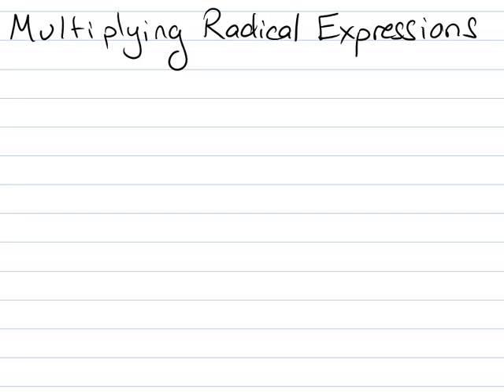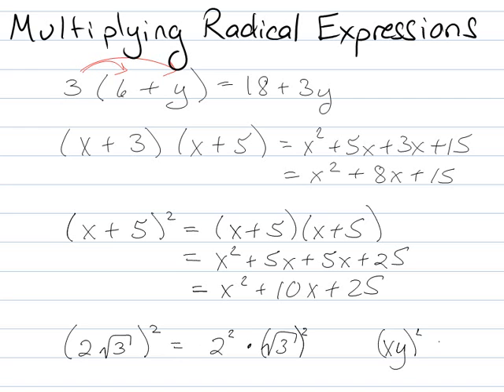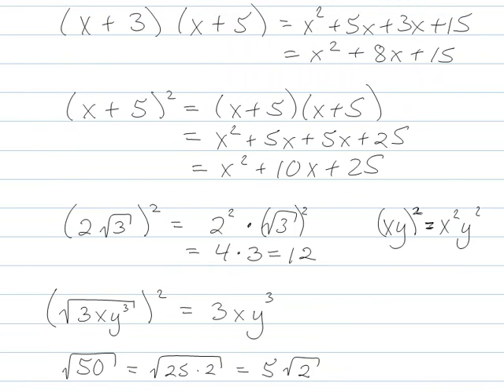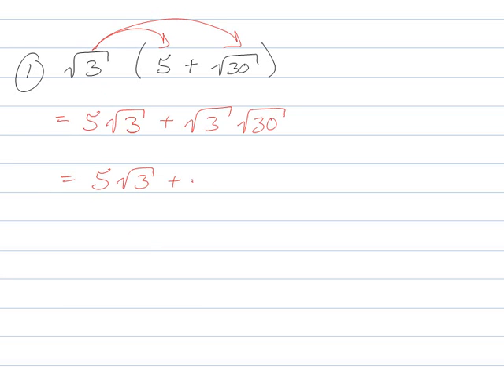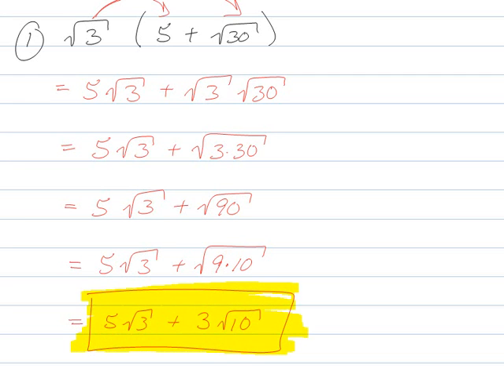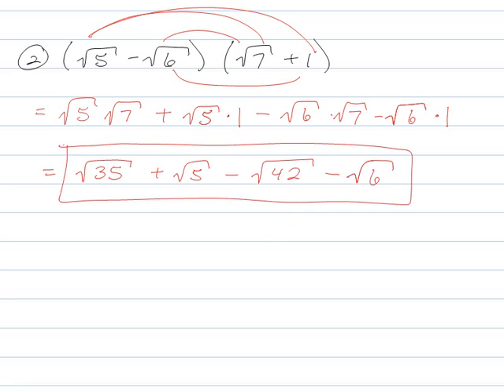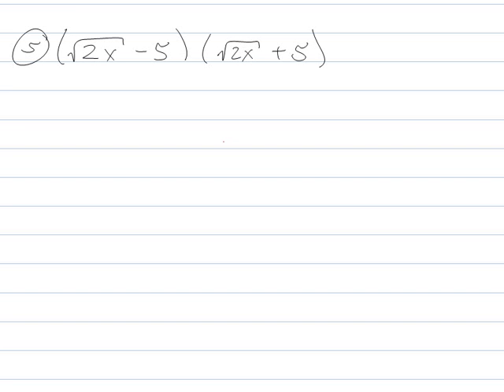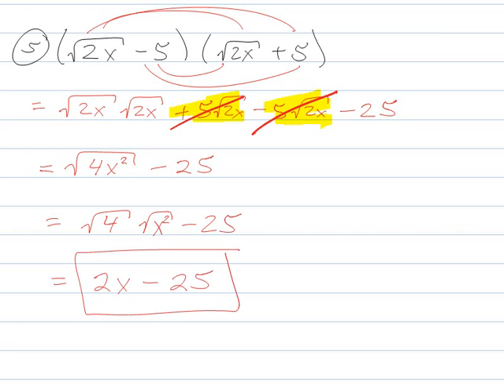Multiplying Radical Expressions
A few examples on how to multiply things together when they have roots in them.